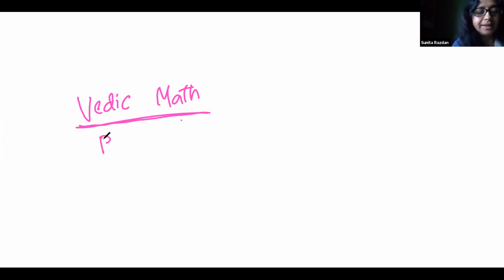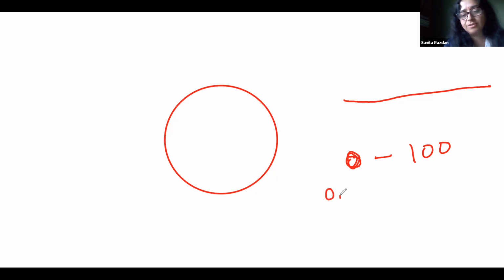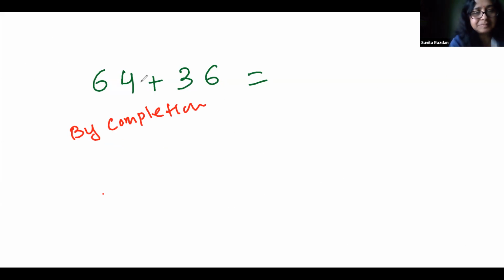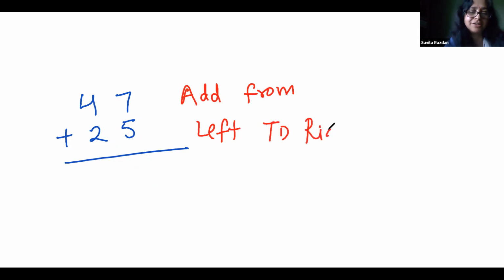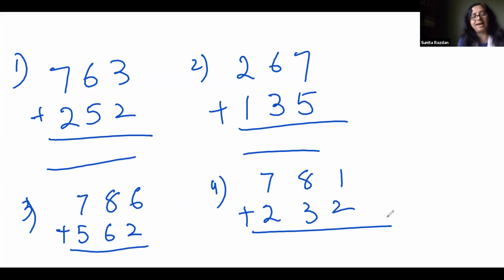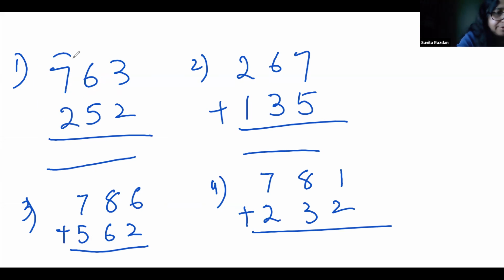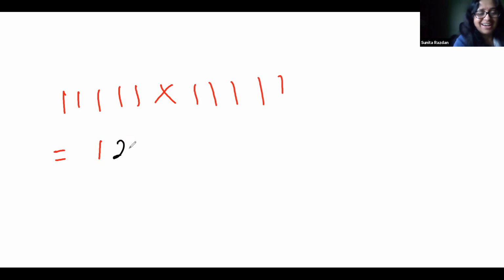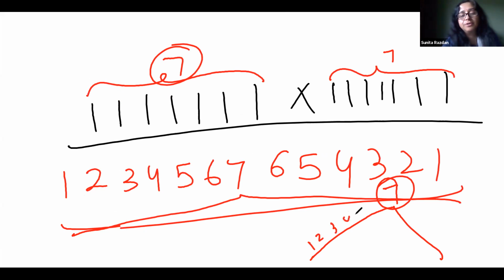AsunTeGindun May 2, 2021